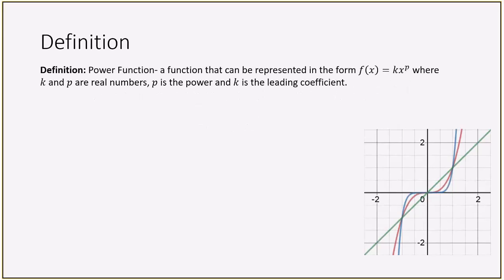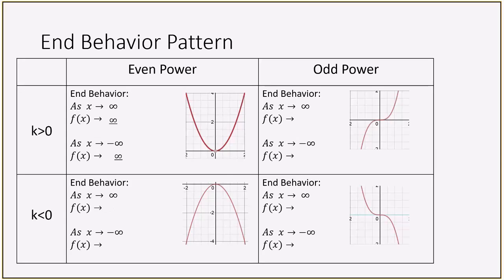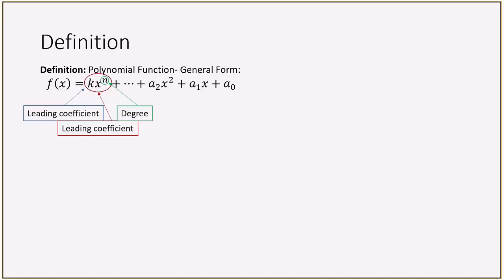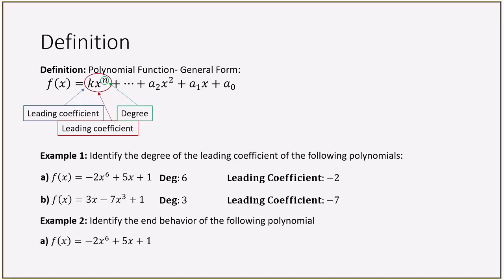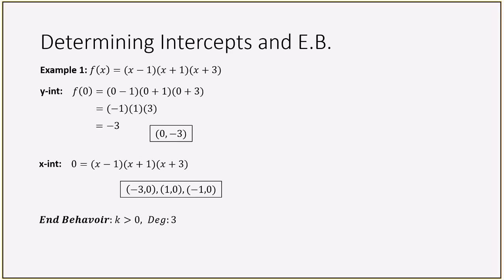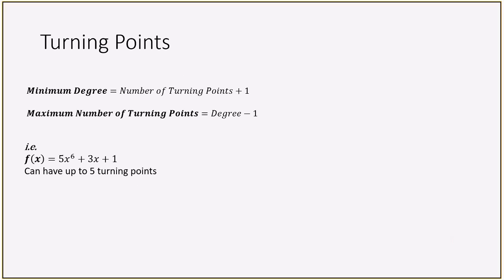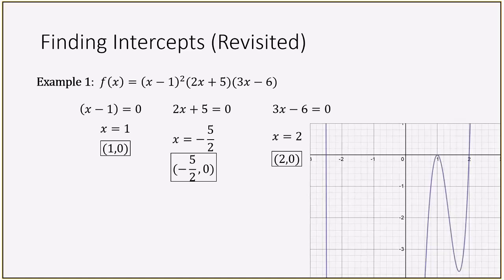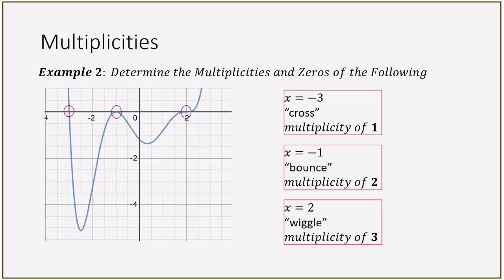Math 1110 5.1